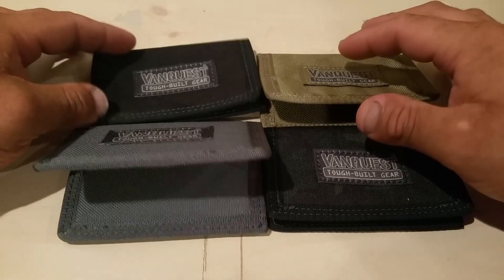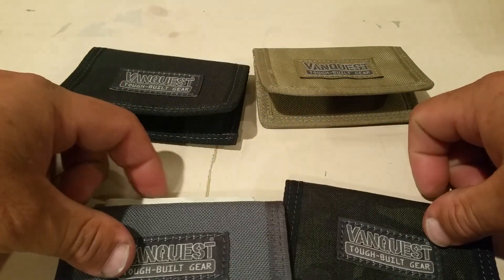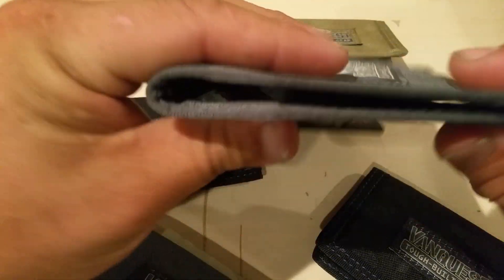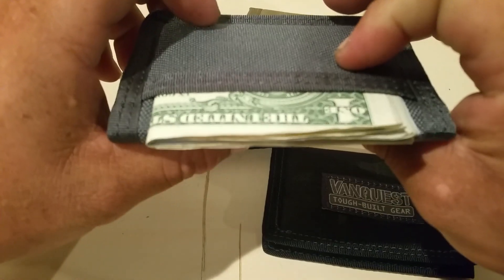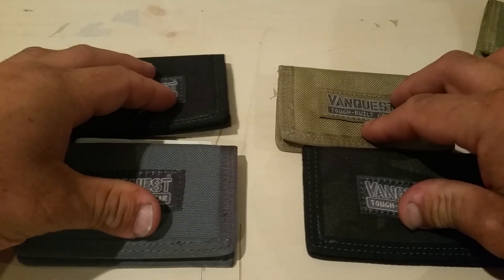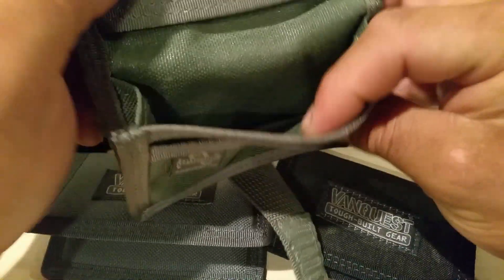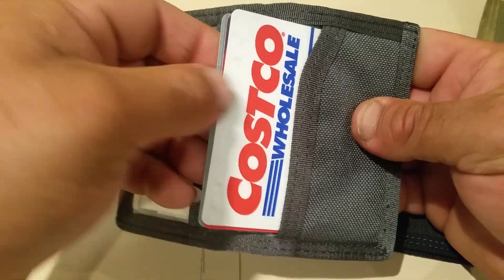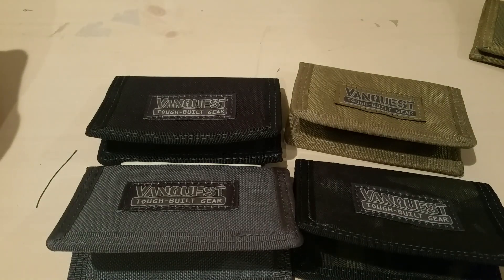Vanquest Vault 2.0 Wallet 2016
Vanquest VAULT 2.0 RFID-Blocking Security Wallet (NEW 2016 VERSION)
Vanquest Traverse RFID Blocking Passport  ID Holder
Vanquest Cache 2.0 RFID-BLOCKING Wallet
Maxpedition Micro Wallet
Maxpedition Urban Wallet